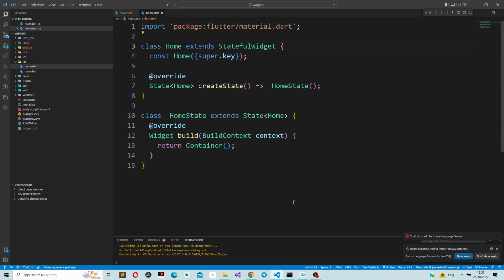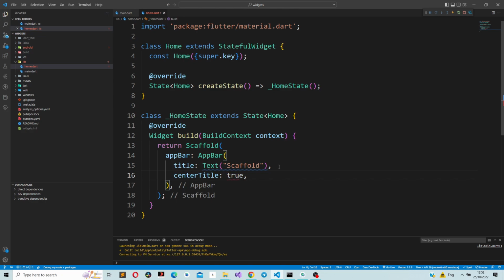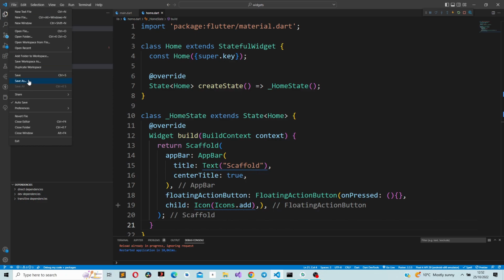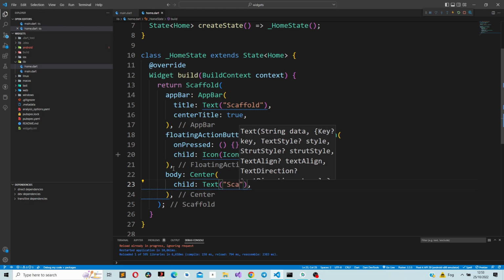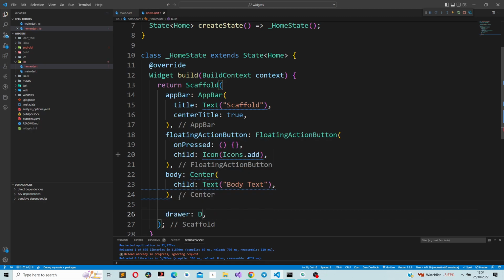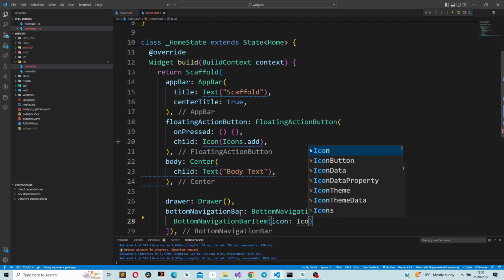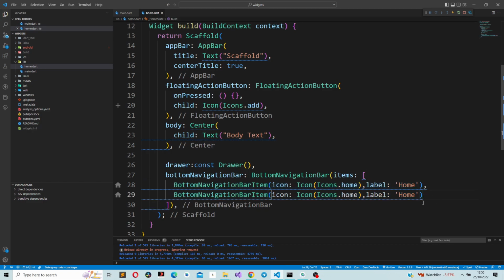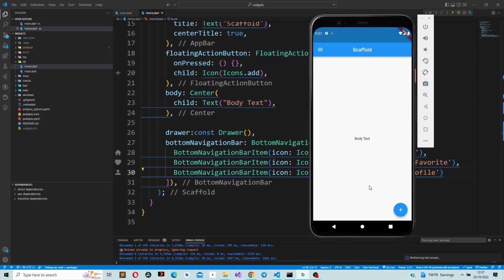Flutter Tutorial for beginners #1-Scaffold Widget